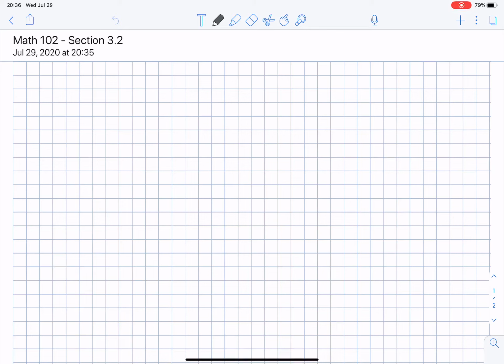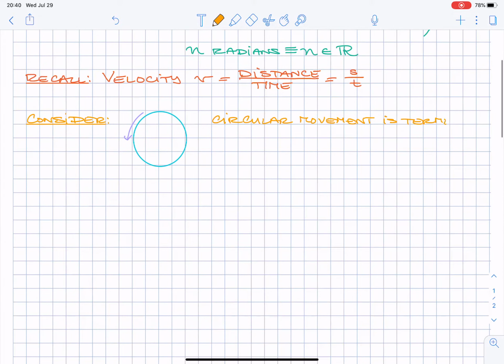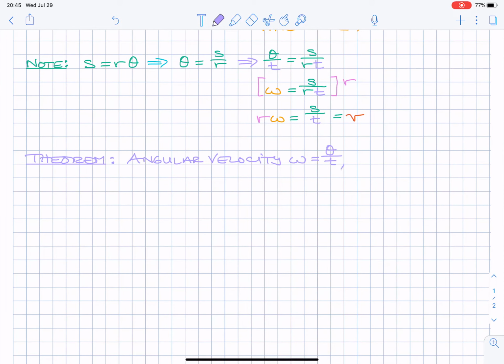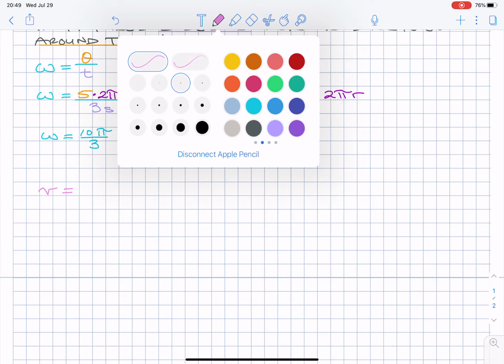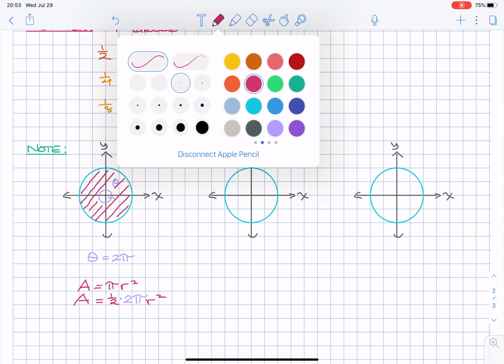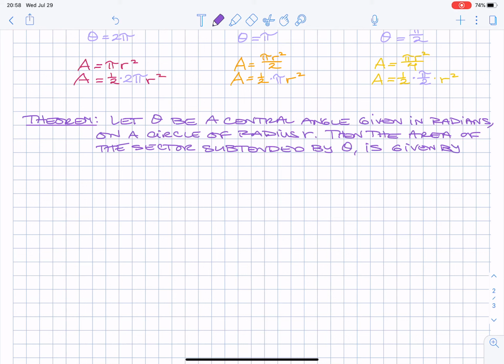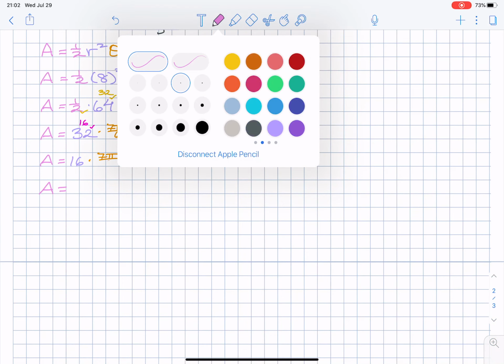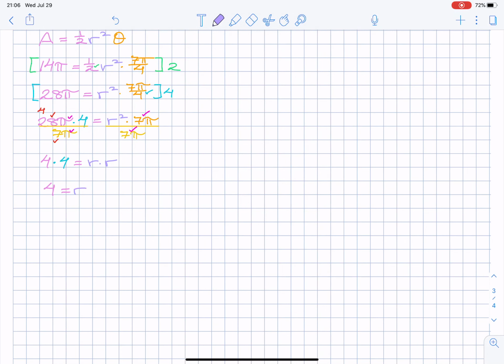Math 102 - Section 3.2